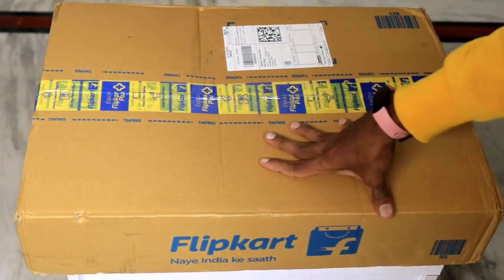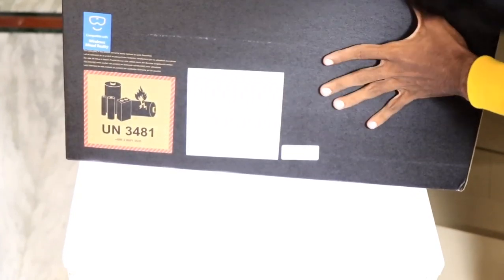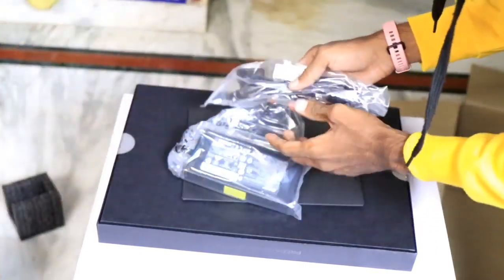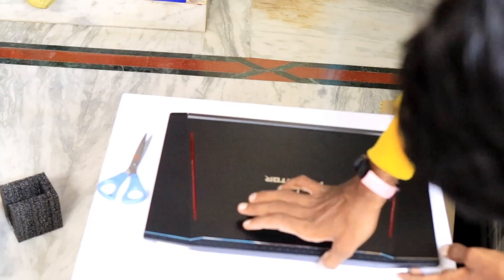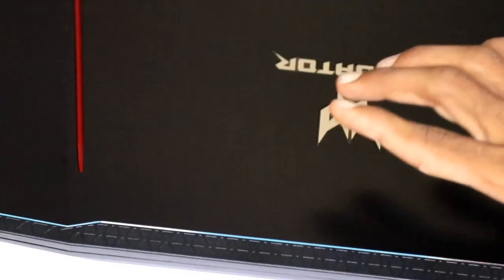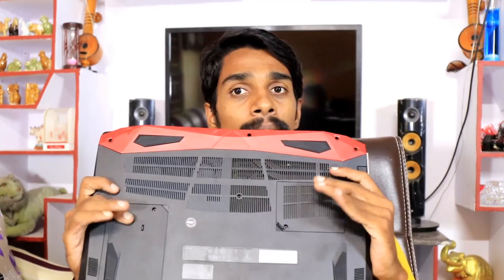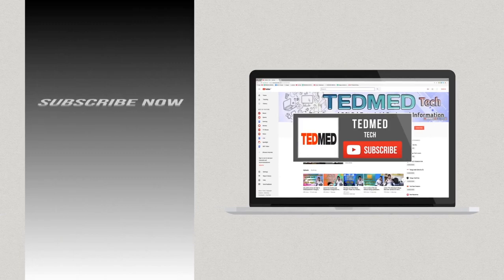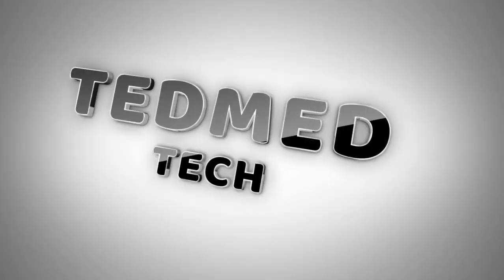Best Gaming laptop unboxing in Telugu💻👍🔥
Hii friends this Dileep Murgan and welcome to tedmedtech

in this video, I unboxed the Acer helio 300 model

I like this gaming laptop very much if anyone wants to buy this laptop buy below 65k other than 1 paisa is also waste  some times it was 71000 no need to go for its price vary time to time
here are the links in the below

Acer helio 300;

Amazon links;

another gaming laptop which is at the same price range same features you may go through this laptop

Asus laptop;

asus tuf laptops;

those who are searching for gaming and editing videos multi-purpose they can buy any laptop which I mentioned in the above links
if you have any doubts comment me tq u

all the links I mentioned in the below if anyone wants to buy please buy using these links thank you.

these are the Dolby Atmos soundbars;-

Sony Dolby Atmos Soundbar(Amazon);

Sony Dolby Atmos Soundbar(Flipkart);

Sony Dolby Atmos with woofer;

LG SK10Y Dolby Atmos;

Amazon links of soundbars;-

1)LG SJ2;

2)LG sk5;

10)zook rockers;

Best home theatres under 10000

Best soundbars links in Flipkart

3)Samsung with subwoofer;

4)Polk soundbar;

at low cost

5) marq;

6)Blaupunkt (200 watts);

3)F&D F 700X 80 W;

4)F&D FD F3000X;

Amazon our storefront;

Canon EOS 77D (18-55mm);

Canon EOS 77D (18-135mm);

sony s500rf link;

sony s500rf tower bars;

sony iv300 link;

sony bdv e3200;

A very hearty welcome to the beautiful souls who joined our community, Bestowed by God with two youtube channels.

1)BURN THE FIRE ( which is a personality development channel)

2)TEDMED TECH (which is a technology-based channel related to

DSLR, electronic gadgets, and other electrical appliances etc)

I have been working on these channels from July 4th till date with a low quality yet with useful information.
Now I want to upgrade not only my channel quality and also constant (like how to take close shots, camera angles, mechanism, useful tips, tutorials about photography )

telegram channel;-t.me/tedmedtech